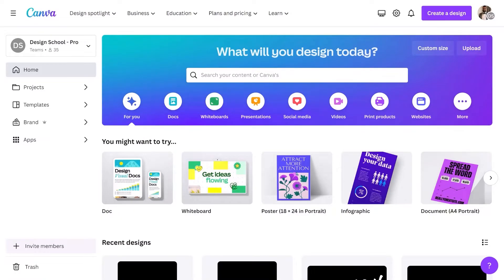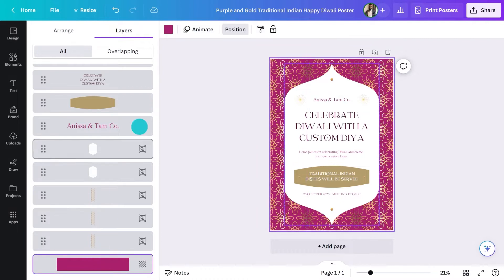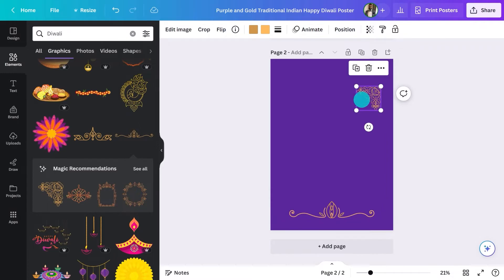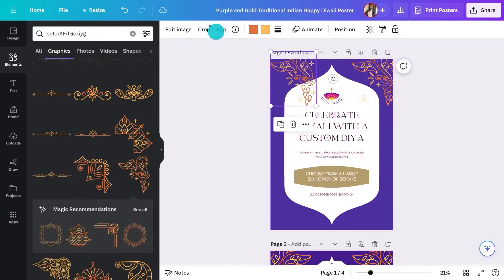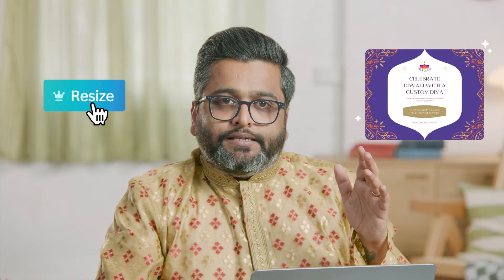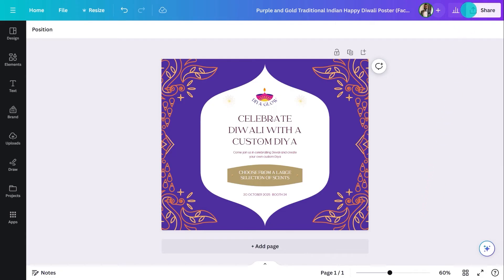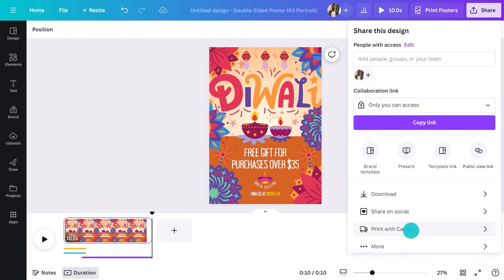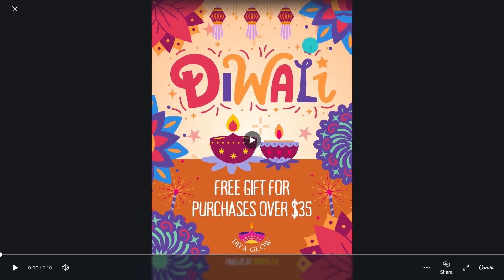Design Your Own Diwali: Collaborate & Create Free Personalized Posters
Celebrate the vibrant festival of Diwali with your own personalized posters. Kick-start your design journey with time-saving templates and find the perfect graphics from Canva's vast element library. With real-time collaborations you can design a team-sport before learning how to print and share your masterpiece in a cost-effective way. Plus, we'll even teach you how to resize (with 1-click) and adapt your design to fit any document type so you can build a festive campaign. Perfect for novice designers or anyone looking to upskill.

► The essence of Diwali celebrations and the importance of personalized posters.
► Utilize templates effectively to kick-start your creative process and save time.
► Discover ideal graphics for your design from Canva's extensive element library.
► How to print and distribute your finalized design cost-effectively.
► Learn to adapt and resize your design across various document types.

⏳ TIMESTAMPS
00:00 Intro
00:46 What is Diwali?
01:48 Using Canva templates for Diwali cards
03:44 How to choose elements from Canva
04:30 Best element sets for your Diwali design
05:42 How to get designs printed
06:18 Using Canva Resize to convert templates
07:24 Other Diwali-themed elements for Canva
09:50 Wrapping up

⛏ PLAYLISTS FOR YOU TO DIG DEEPER:
► Try our "Canva for Beginners" Free Course: